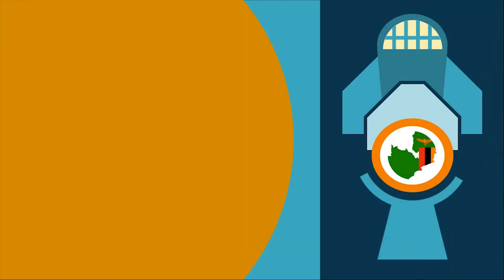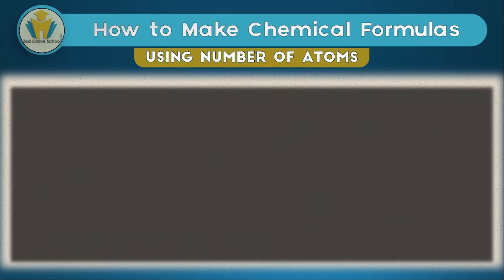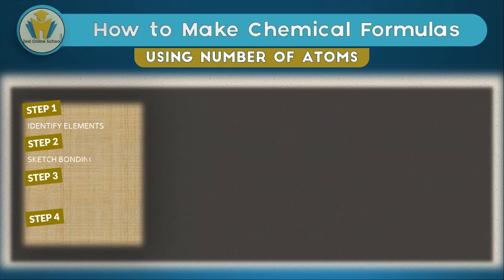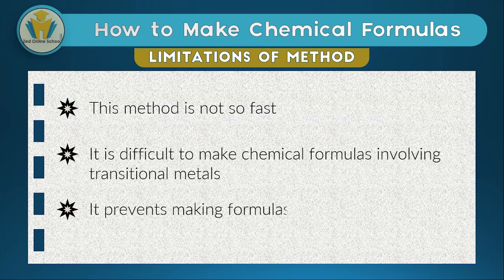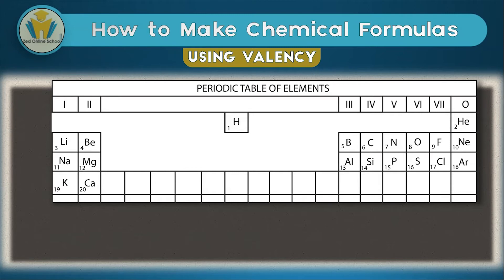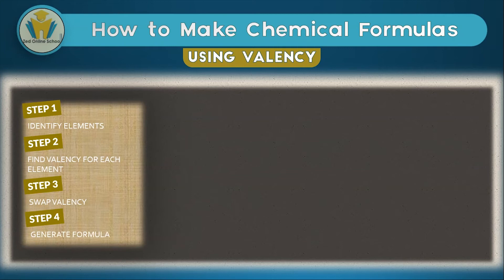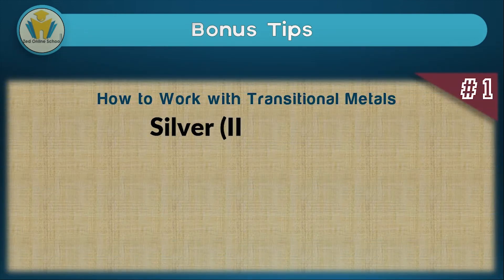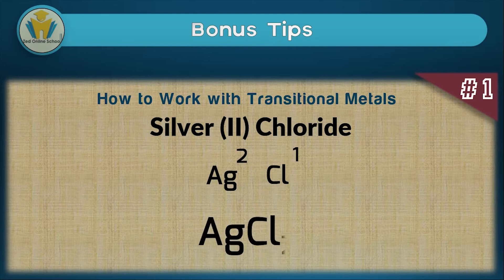Chemical Equations | How to Make Chemical Equations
Have you ever been left bewildered aout how some people write chemical formulas very easily?

In this video you will have a complete guide about the best way of how to write chemical formulas.
At the end of this video are BONUS TIPS you must know when writing chemical formulas.

TIME CODE:
00:00 Intro
00:19 Lesson Objectives
00:47 What are Chemical Formulas
02:12 Chemical Formula made using Atoms
03:23 Examples for Method 1
06:40 Limitations of Method 1
07:20 Chemicl Formula made using Valency
07:31 Simple Explanation of Valency
10:03 Using Method 2 (Continued)
10:59 Examples for Method 2
12:58 Bonus Tips